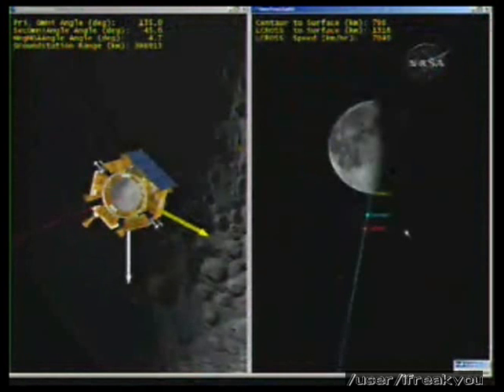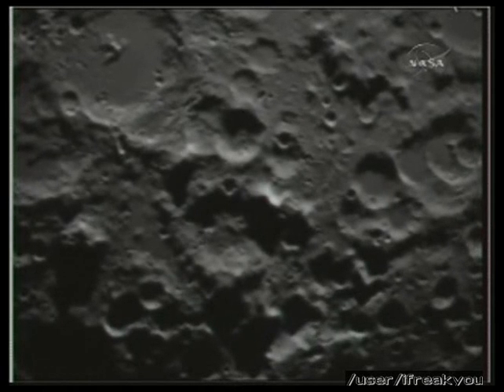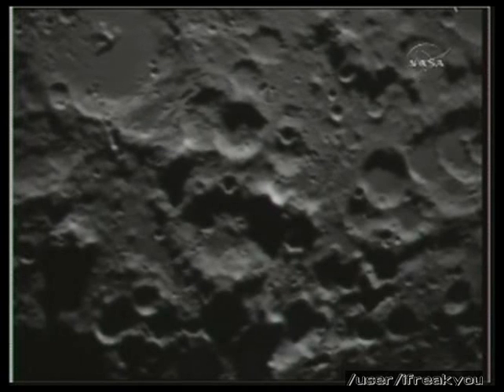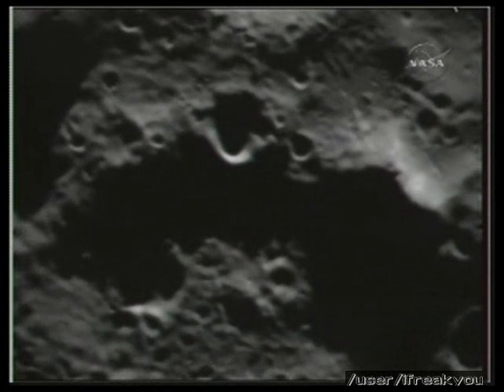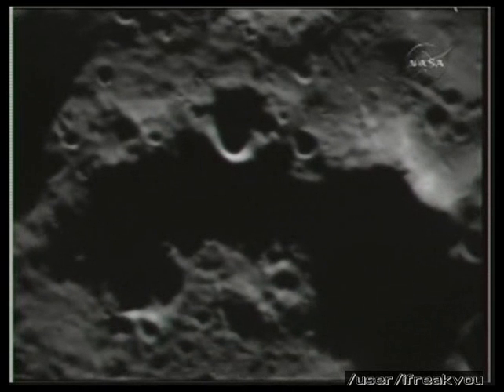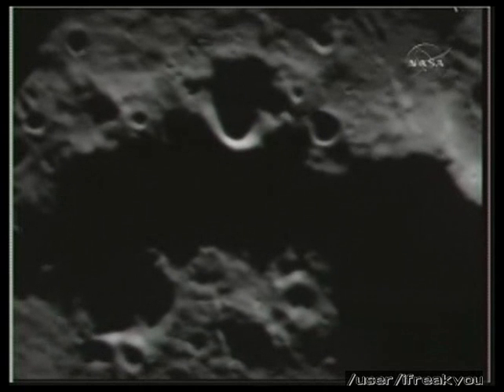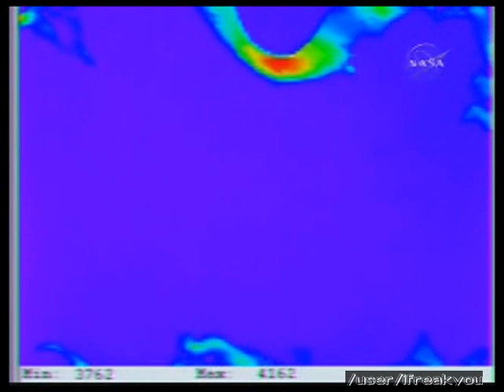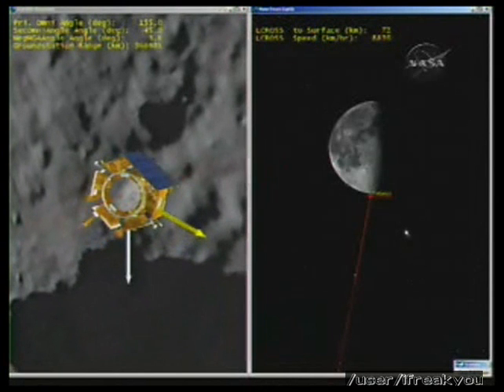NASA LCROSS impact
NASA has selected a final destination ( Cabeus A Crater ) for its Lunar Crater Observation and Sensing Satellite, or LCROSS, after a journey of nearly 5.6 million miles that included several orbits around Earth and the moon. The mission team announced Wednesday that Cabeus A will be the target crater for the LCROSS dual impacts scheduled for 7:30 a.m.

NASA LCROSS Mondkrater Cabeus A

Die NASA hat am 11. Sept. 2009 auf einer Pressekonferenz in MOFFELD FIELD, California das endgültige Ziel für LCROSS bekannt gegeben.

Der Einschlagkörper sowie der Mondorbiter - Abstand vier Minuten - werden am 9. Okt. 2009 gegen 13.30 MESZ in der Nähe des Mondsüdpols in den Krater "Cabeus A" einschlagen.